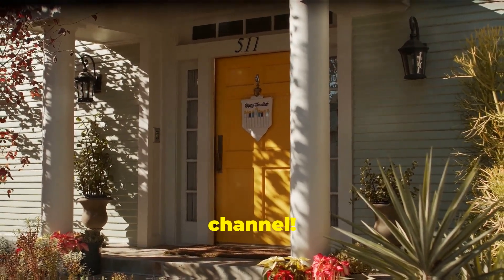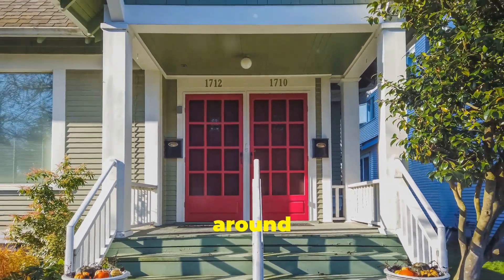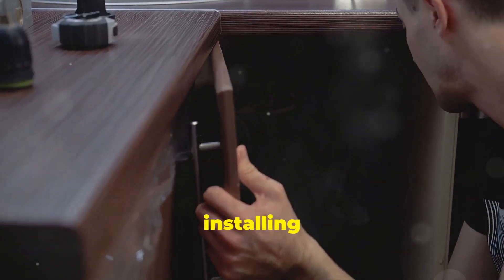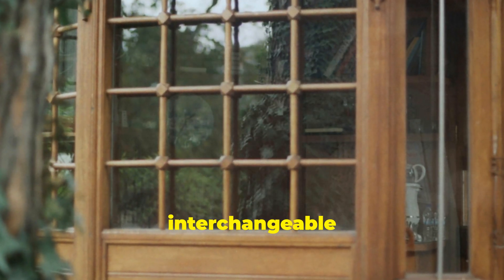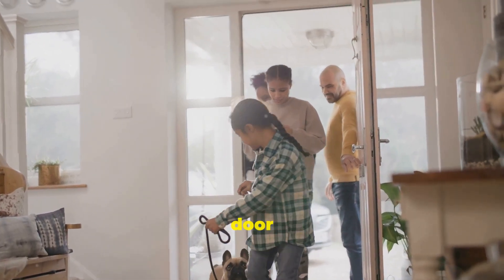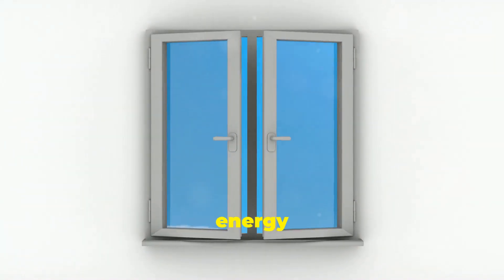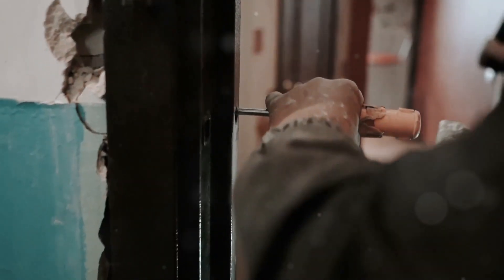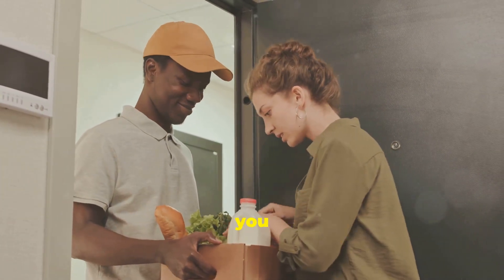The TRUTH About Larson Storm Doors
Thinking about buying a Larson storm door? Listen to an expert installer's opinion on whether they are good doors or not.